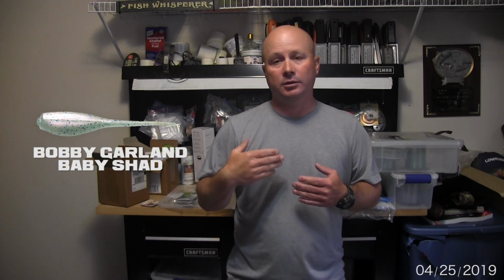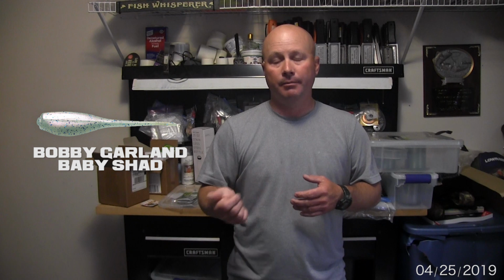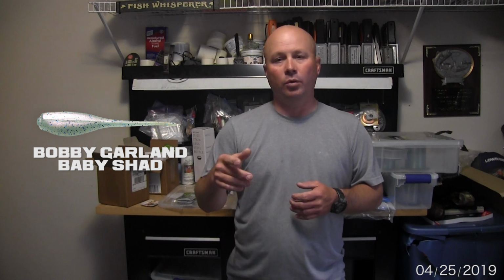Table Rock Lake Fishing Report - APRIL 25TH, 2019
BRANSON GUIDED FISHING TRIPS WEEKLY FISHING REPORT FOR TABLE ROCK LAKE LOCATED IN BRANSON, MISSOURI.